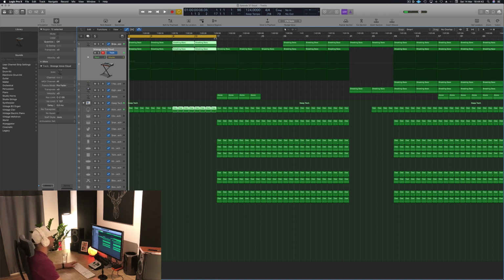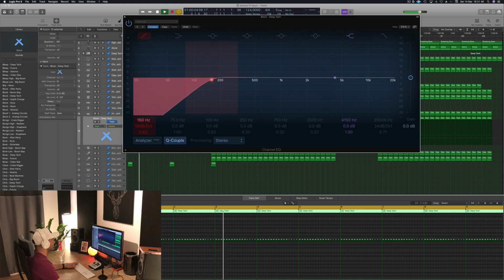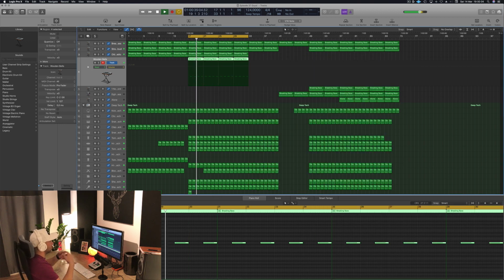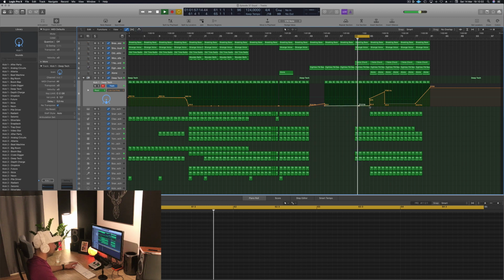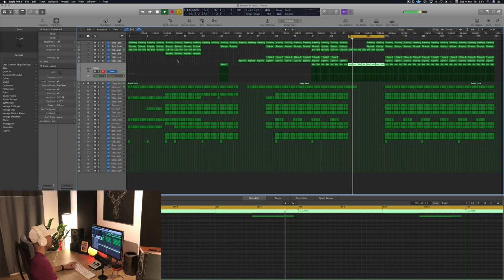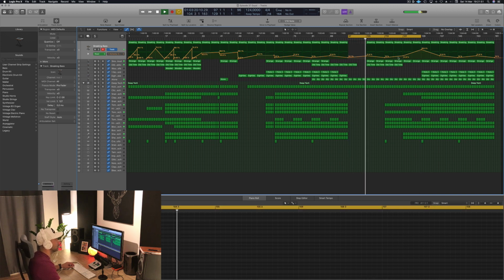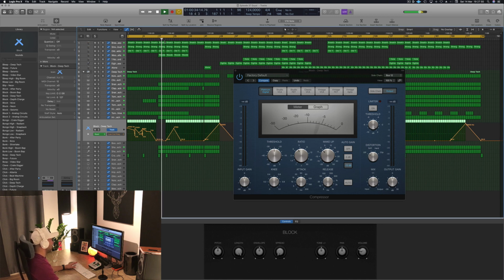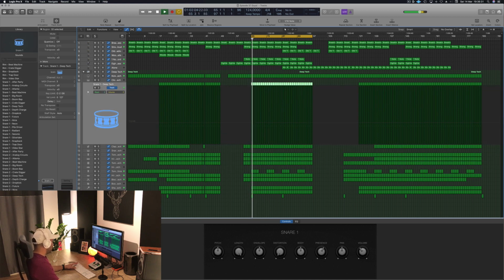How to Arrange and Mix Techno Music + Logic Pro X Template | Live Electronic Music Tutorial #72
How to arrange and mix techno in Logic Pro X, inspired by the sound of Adam Beyer and Charlotte de Witte. In this Live Electronic Music Tutorial (episode 72) I take a two minute techno template with a psychedelic Alchemy voice cloud in the background and turn it into a full track for the club. I build an event of an intro: one note instead of the progression, a kick filter automation, big drums, blocks that come in with a steep high pass, and an Alchemy bass with its filter opened in touch mode. I try Delay Designer because there is no reverb yet, work segment by segment, add a spooky pipe and do micro arrangement on the bar so DJs can mix it. Then I go into the main part and the main drop, use a rewind in Drum Machine Designer just before the punch, add a second compressor on the bass, sidechain the blocks and set up a ChromaVerb send on bus 20 to give the track dimension. This is an arrange and mix session of an earlier template, a rough cut that I refine later. If you want to learn how to arrange techno or hypnotic techno with a strong intro, this episode shows the full process.

🎧 Inspired by: Adam Beyer (also: Charlotte de Witte, Amelie Lens)
🎛️ Made with: Logic Pro X, Alchemy, Delay Designer, Drum Machine Designer, ChromaVerb

The Cells, the full techno track from this episode as a Logic Pro X project, made with Logic instruments and plugins.

In this techno production tutorial you will learn how to:
Turn a two minute techno template into a full track
Use an Alchemy voice cloud as the hook
Simplify a progression into one note
Automate the kick filter in the intro
Bring blocks in with a steep high pass
Open an Alchemy bass filter with touch automation
Use Delay Designer as a space effect
Do micro arrangement on the bar for DJs
Build a rough cut segment by segment
Create a rewind with Drum Machine Designer
Use a second compressor to tighten the bass
Sidechain the blocks to the kick
Set up a ChromaVerb send for dimension

CHAPTERS
00:00 Intro, arranging a techno template
01:14 The Alchemy voice cloud
02:49 Building an intro to bar 17
03:29 One note instead of the progression
05:40 Automate the kick filter
07:01 Big drums
10:16 Blocks with a steep high pass
12:19 Open the Alchemy bass filter
13:16 Delay Designer instead of a reverb
14:23 Segment by segment
16:20 Answer the radio sound
19:50 Keep it clean, keep it techno
21:45 Open the bass noise for a transition
22:48 A spooky pipe
23:34 Micro arrangement on the bar
27:20 A first drop
29:46 Into the main part
34:02 Going down into the main drop
35:25 A spooky synth in the drop
40:52 A rewind in Drum Machine Designer
44:49 A second compressor on the bass
45:51 Sidechain the blocks
51:18 Why a reverb send, ChromaVerb on bus 20
55:52 Wrap up